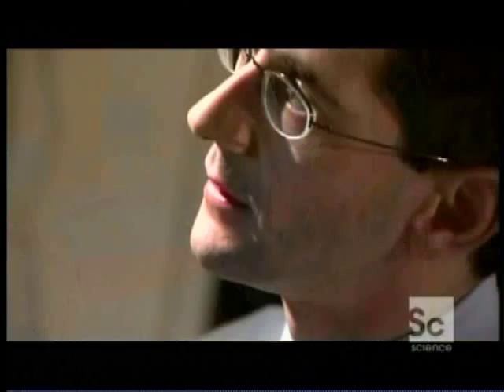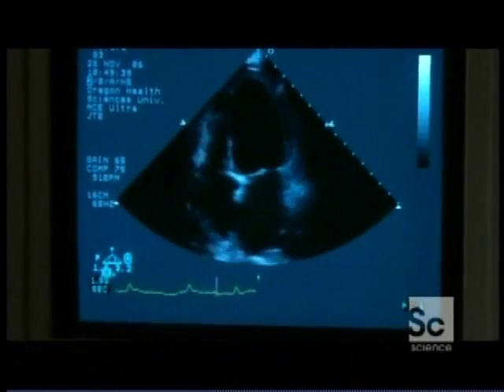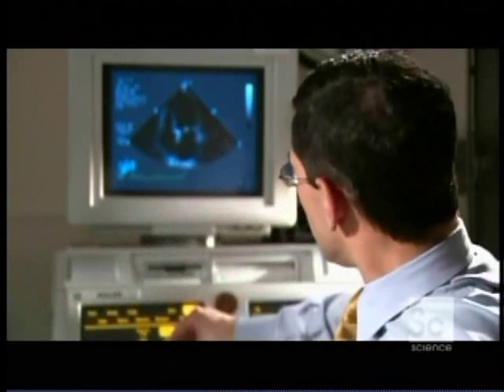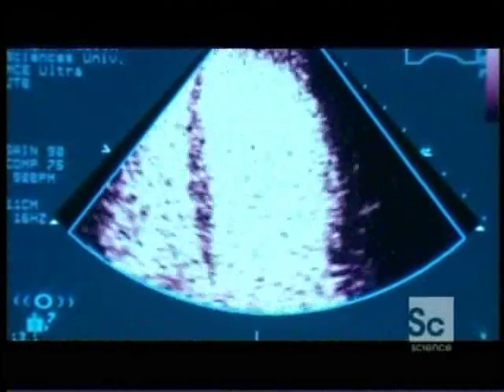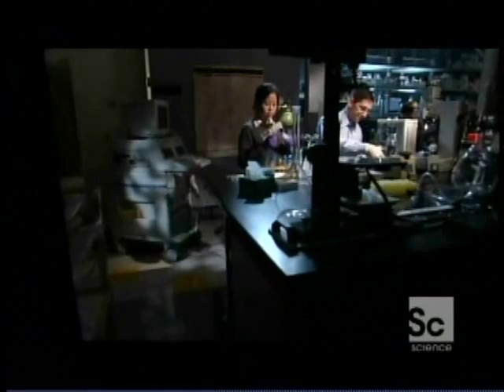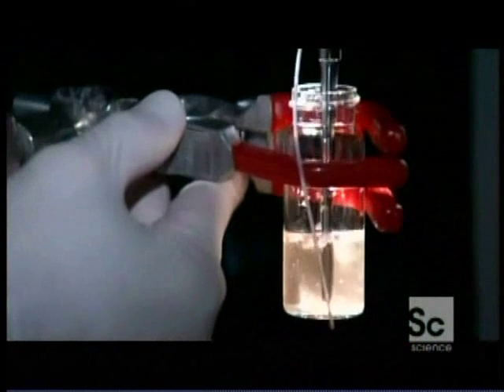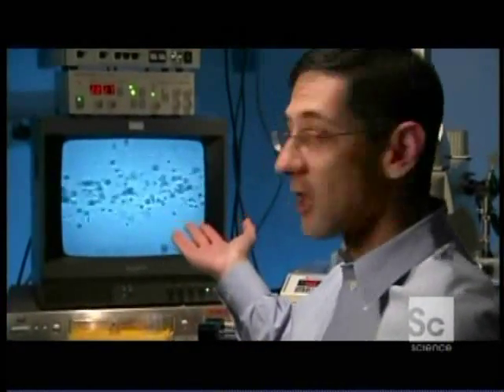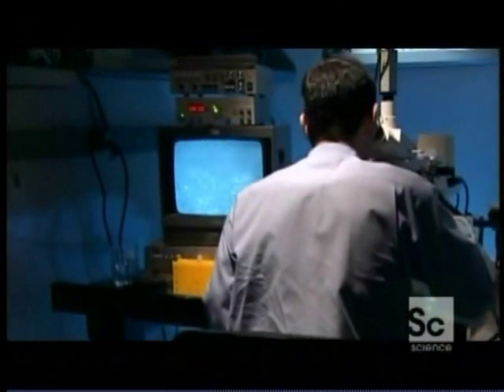µBubbles in Medicine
µBubbles enhance ultrasound
Targeted Drug Delivery